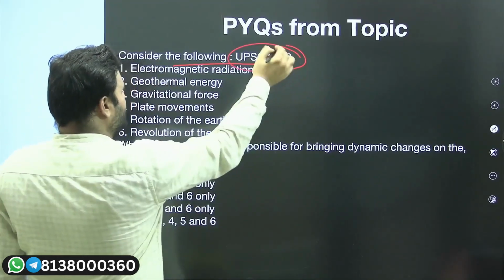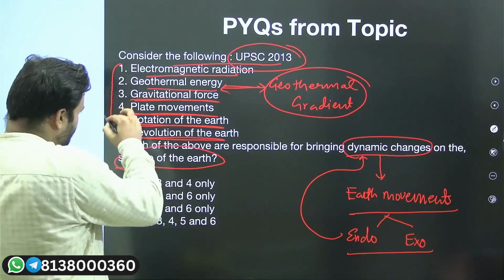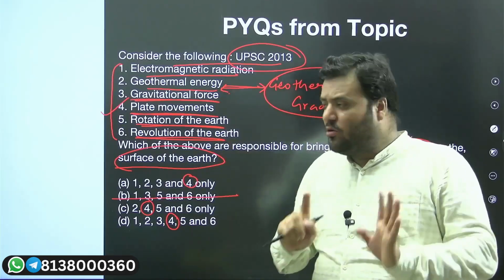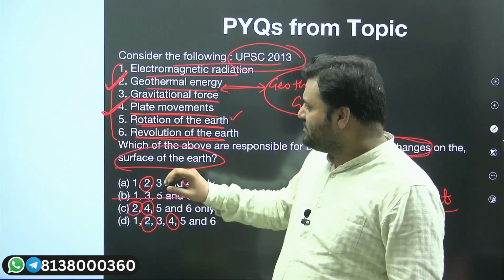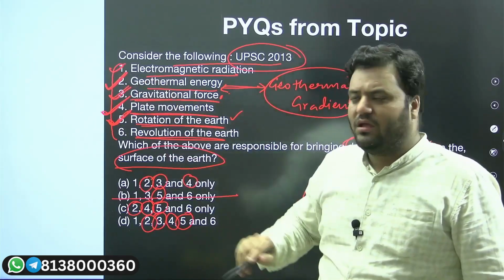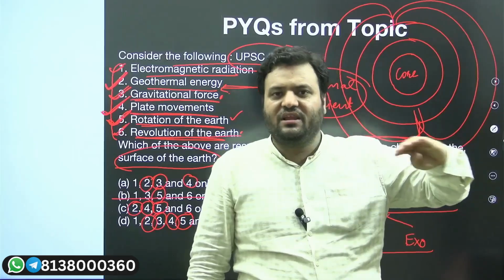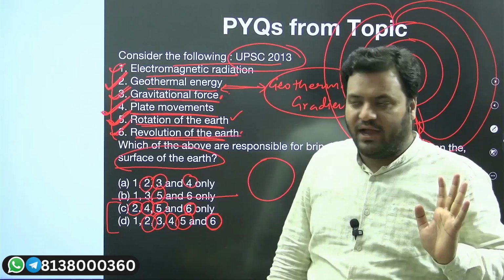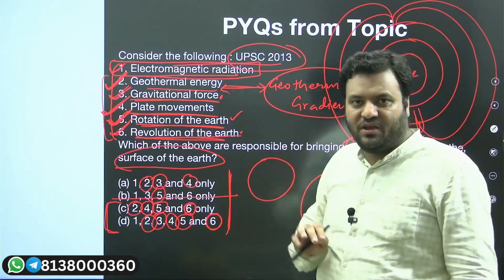UPSC Prelims Strategy | How to Solve Tough MCQs with Elimination & Risk Technique | Geography PYQ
Follow our PSC Channel
To join our Whatsapp learning community

In this video, we break down a previous year UPSC Prelims question (2013) and explain how to solve tricky MCQs using elimination and smart risk-taking strategies.

Learn how concepts like plate tectonics, geothermal energy, gravitational force, rotation & revolution of Earth contribute to the dynamic nature of Earth's surface. More importantly, understand how to apply logic instead of memorization to crack difficult questions.

This session is highly useful for UPSC aspirants preparing for Prelims 2026, especially those struggling with guesswork, elimination techniques, and decision-making under pressure.

💡 Key Takeaways:

How to eliminate wrong options quickly
When to take calculated risks in UPSC
Understanding endogenic & exogenic forces
Applying concepts like Alfred Wegener’s theory in MCQs
Smart strategy to improve accuracy near cutoff

📚 Perfect for:
UPSC CSE Prelims | Geography | Strategy | Beginners & Repeaters